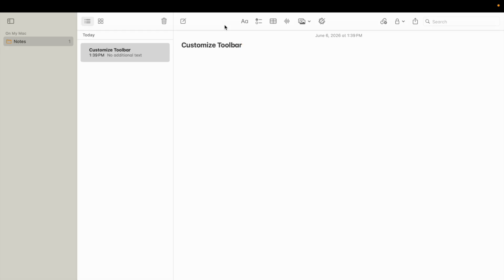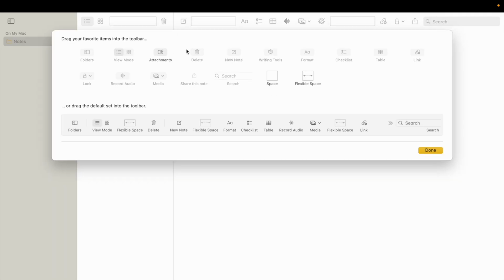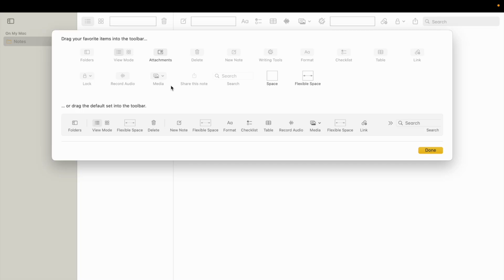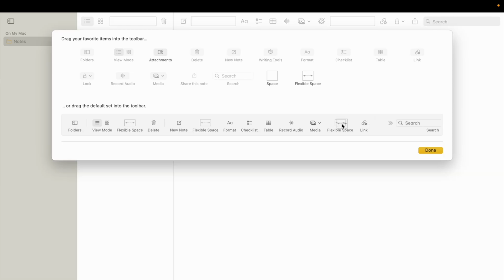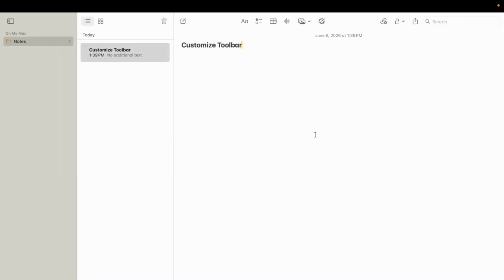How To Customize Toolbar On Notes App (Mac) | Step By Step Guide - Notes App Tutorial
Learn how to customize the toolbar on the Notes app for Mac with this easy step-by-step Notes App tutorial. If you want quicker access to your favorite tools and a more personalized note-taking experience, the Notes app on Mac allows you to customize the toolbar by adding, removing, and rearranging available buttons. This can help improve productivity and make frequently used features easier to access.

In this Notes App tutorial, you'll learn exactly how to open the Notes app on your Mac, access the toolbar customization menu, and modify the toolbar layout to match your workflow. You'll also learn how to add commonly used tools, remove buttons you don't need, and rearrange toolbar items for easier navigation.

Customizing the toolbar can be useful for users who frequently create notes, format text, add attachments, use checklists, organize folders, search notes, or manage large note collections. By placing your most-used tools within easy reach, you can streamline your workflow and reduce the number of clicks required to perform common actions.

In this step-by-step guide, you'll learn how to customize the Notes app toolbar on Mac, restore the default toolbar layout, rearrange toolbar icons, and optimize the interface for your personal note-taking style. We'll also cover a few tips for improving productivity and making the most of the available toolbar options.

If you're searching for how to customize the toolbar on the Notes app for Mac, how to change toolbar buttons in Apple Notes on macOS, how to personalize the Notes app interface, or how to rearrange tools in Notes on Mac, this tutorial has everything you need.